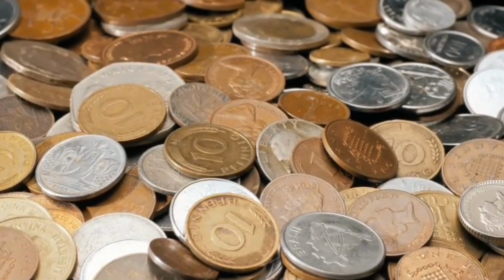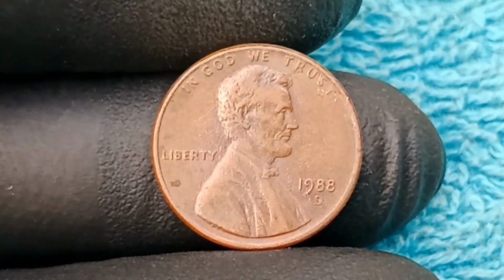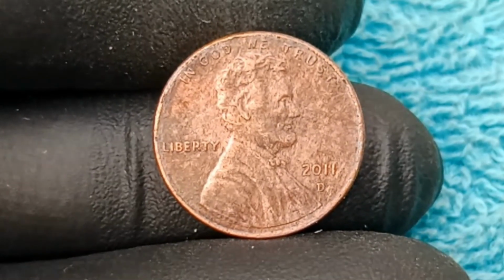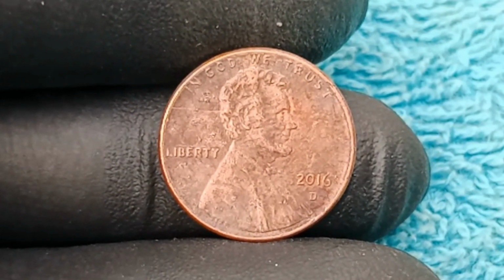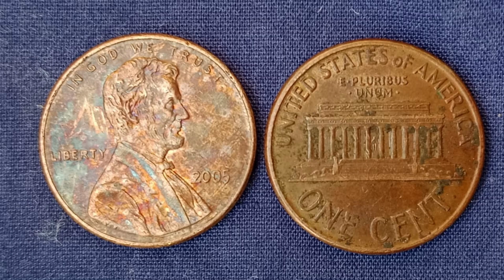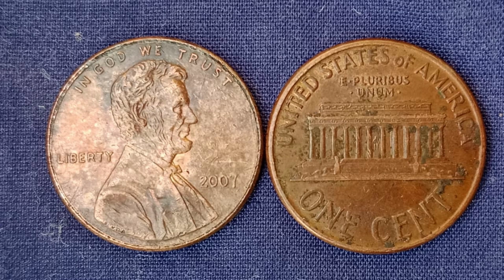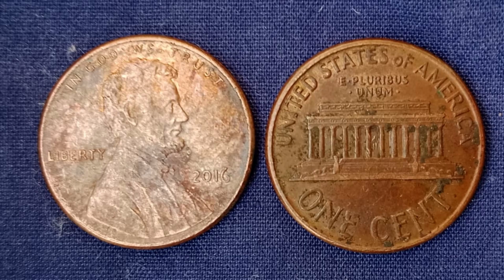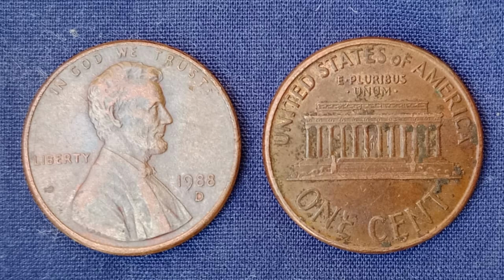MILLION-DOLLAR PENNY ALERT! Hidden 1 Cent Coins Worth MILLIONS Discovered in Pocket Change!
This channel THE NUMISMATIC VALUE is all about antique, rare, and error coins from U.S. history. Here you’ll find everything about coins and notes that are unique, valuable, and highly collectible.

🔥 Have you ever thought that a simple one-cent coin sitting in your pocket could be worth hundreds of millions of dollars? In this video, we uncover the shocking truth behind ultra-rare error pennies like the 1988-D, 1983, 2005, 2007, 2011-D, and 2016 Lincoln cents — each one potentially worth millions due to unbelievable minting mistakes! From doubled dies to wrong planchets, and from transitional design errors to off-center strikes, these coins have become legendary treasures in U.S. numismatic history.

1988-D Lincoln Penny with Reverse of 1989 — a once-in-a-lifetime transitional error worth over $277 million.
1983 Lincoln Penny struck on a bronze planchet — a rare minting miracle valued at $281 million.
2005 Lincoln Penny with extreme die doubling and copper misalignment — discovered in circulation and worth $280 million.
2007-D Lincoln Penny with triple die clash and wrong collar strike — valued at $279 million.
2011-D Lincoln Penny struck on leftover zinc composition with die breaks — worth $283 million.
2016-D Lincoln Penny with severe off-center error and missing mint mark anomaly — fetching up to $282 million at private auctions.

Did you know some of these coins were found in ordinary pocket change, coin rolls, and even parking lots? Their discoverers became overnight millionaires simply by noticing small variations most people ignore. That’s why learning the art of spotting minting errors can literally pay off in millions.

Join us as we take a deep dive into the fascinating world of Lincoln cent errors that made history. You’ll see how these coins bridge art, science, and luck, and how a single minting anomaly can rewrite the record books.

Whether you’re a beginner or an experienced numismatist, knowing how to identify these legendary Lincoln cent errors can completely change your coin-collecting journey. Some of these pennies have rewritten the record books and shocked experts with their auction results. Have you checked your pennies today? You might just be holding history in your hands! 🔍